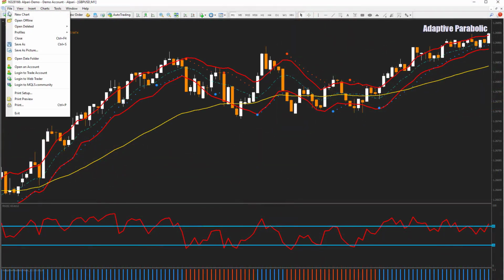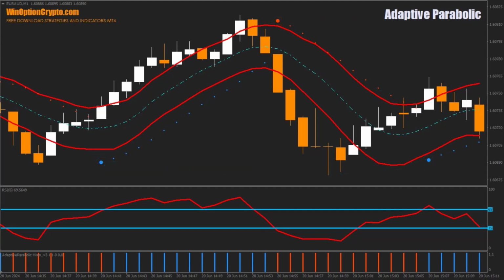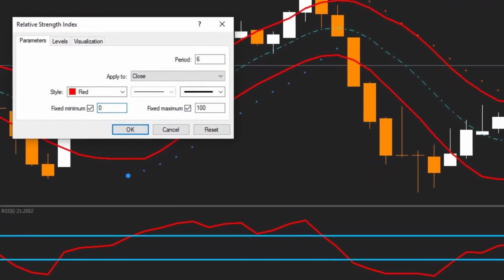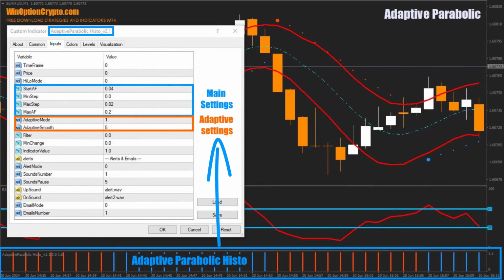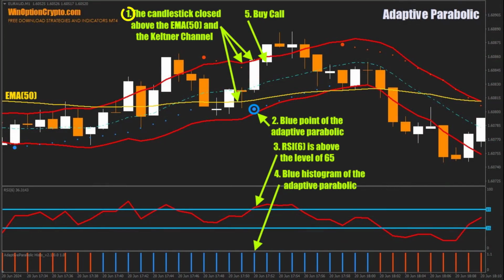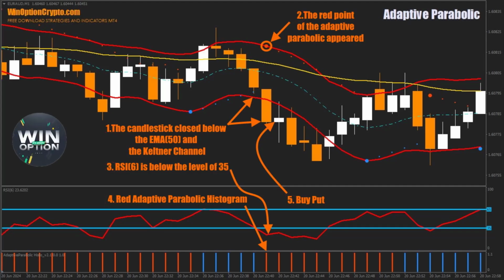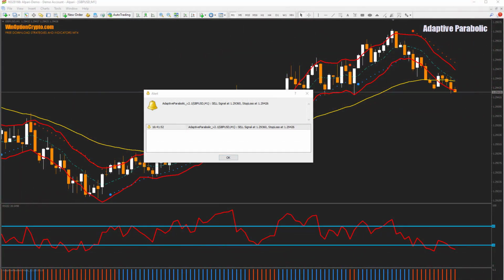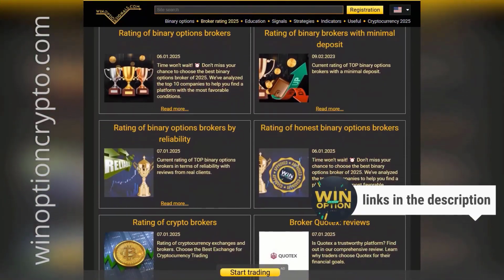Strategy for binary options Adaptive Parabolic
In this video we will talk about a simple and free strategy for binary options Adaptive Parabolic. It is built on four indicators, easy to set up and good for new traders. Based on following the trend, it is able to predict its direction pretty good with its main indicator, while the secondary indicators filter out false signals, allowing you to minimize your losses and increase your profit.

00:00 Introduction
00:08 Overview of Adaptive Parabolic binary options strategy
00:39 Installation into MT4
01:01 Work principles and Settings
03:30 Trading rules
04:00 Buying a Call
04:20 Buying a Put
05:00 Real-time demo
05:38 Conclusion